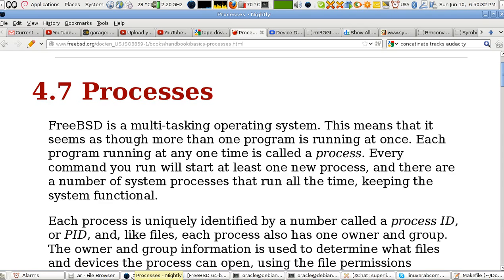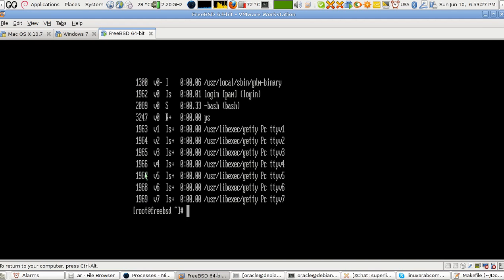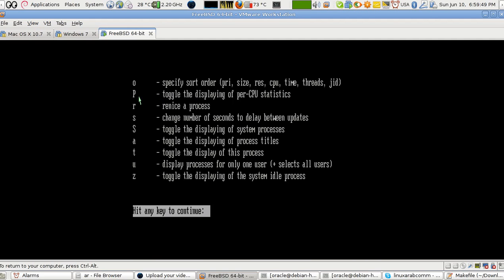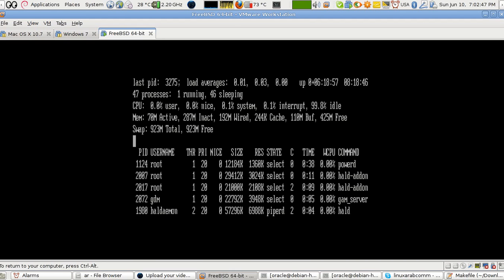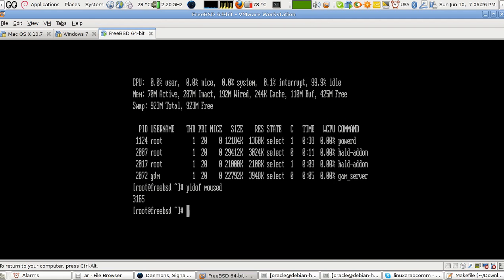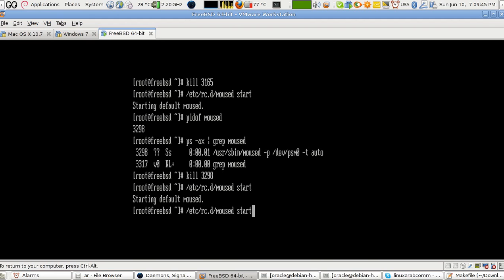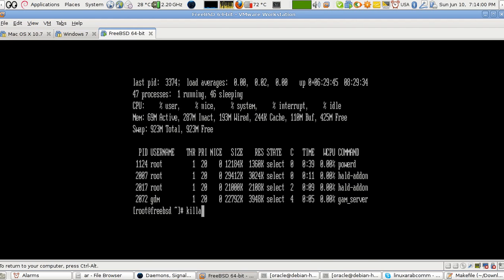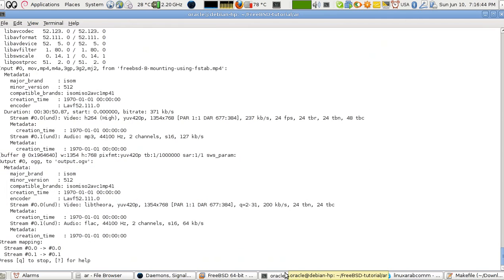Lesson 9 FreeBSD Unix: Managing Processes. (English Version)